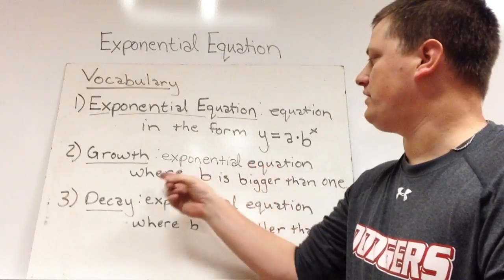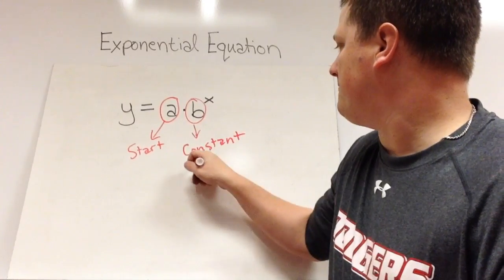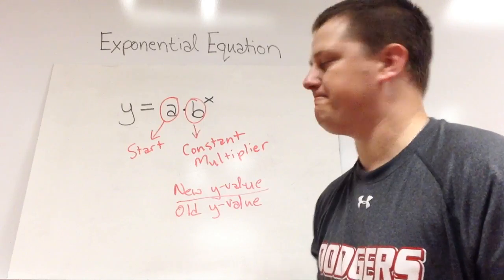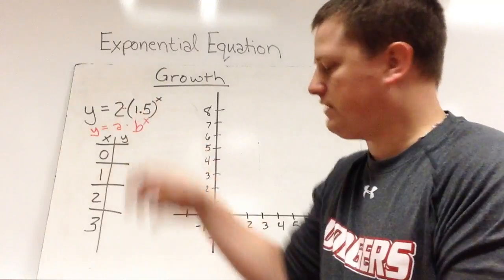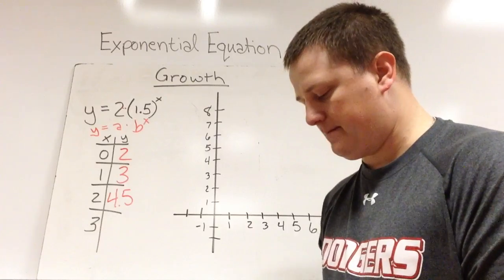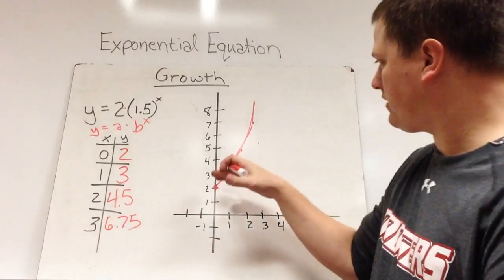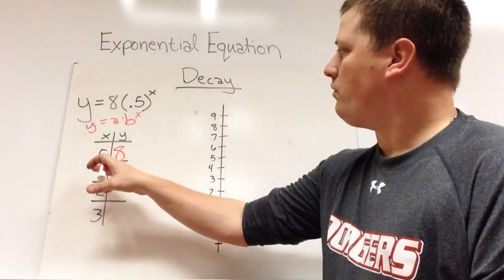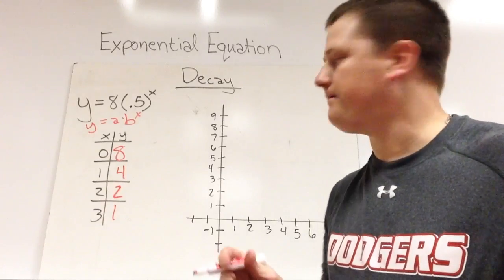Unit 5 Video 1 - Exponential Equation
Looking at the parts of exponential equations and what their graphs look like.

Objectives -
1.  Understand parts of Exponential Equations.
2.  Understand what an Exponential Equation looks like.

Vocabulary -
1.  Exponential Equation - equation in the form y = a*b^x
2.  Growth - Exponential equation where b is bigger than one.
3.  Decay - Exponential equation where b is smaller than one.